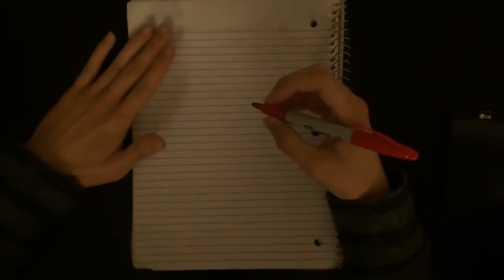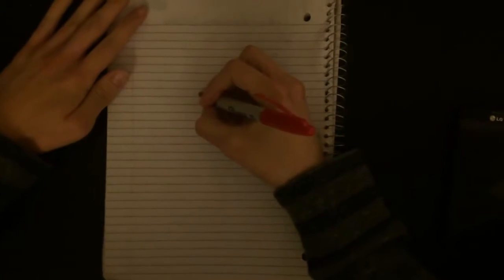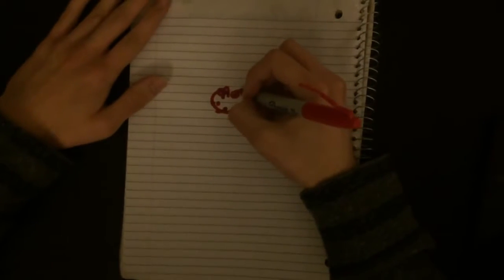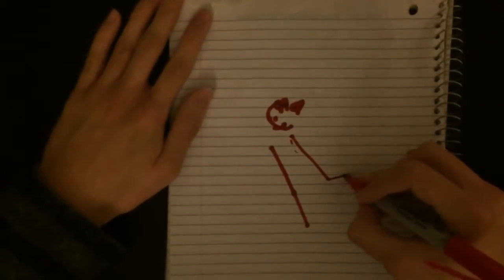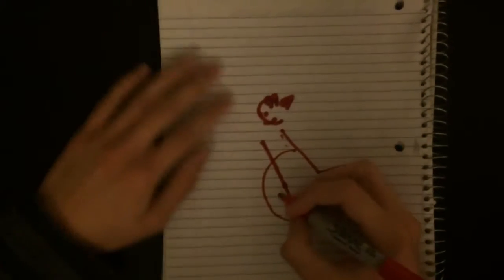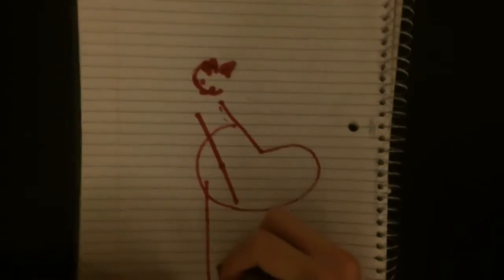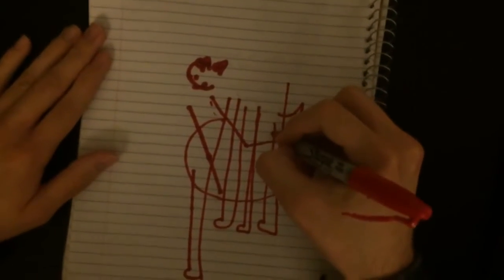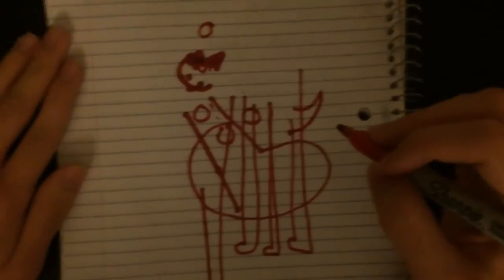How to Draw a Giraffe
My friend, Justin, made this and I stole his meme. Fuck you, Justin, I do what I want. I stole your meme; fight me. FIGHT ME NOW!

Enjoy, except you, Justin. Fuck you.